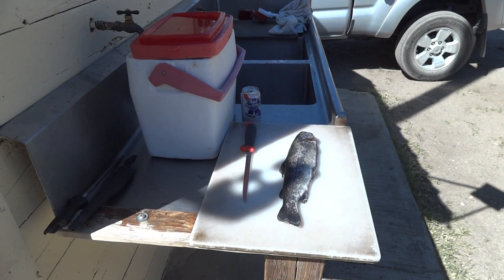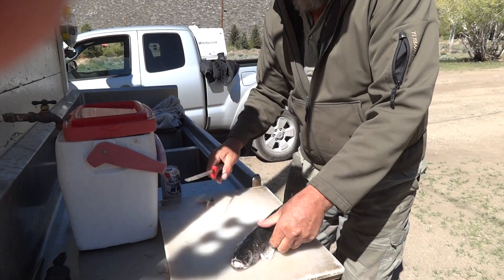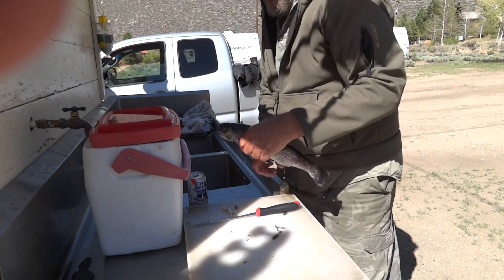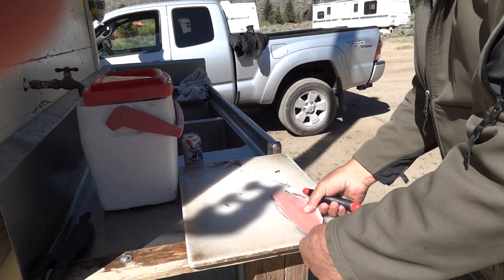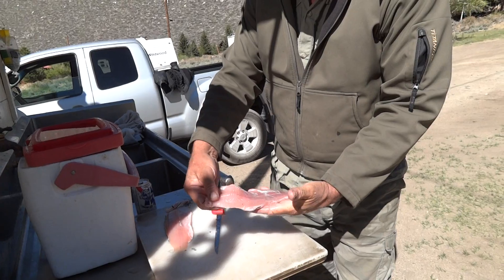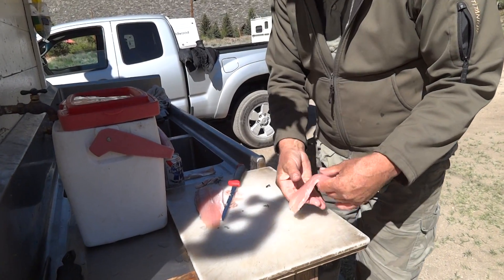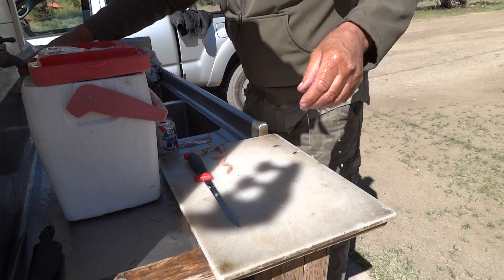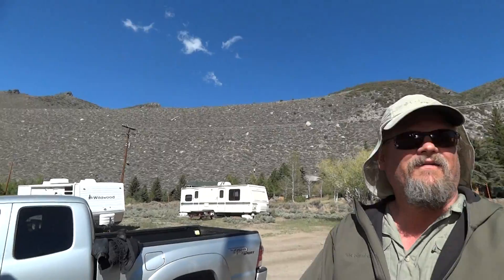Let's fillet a trout, here's how I do it.